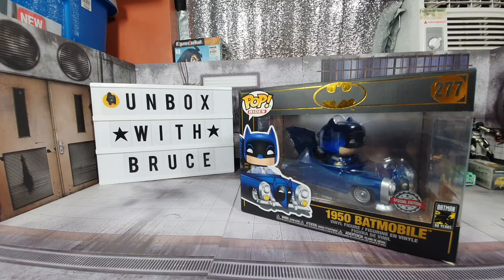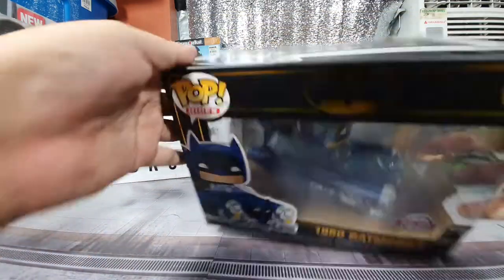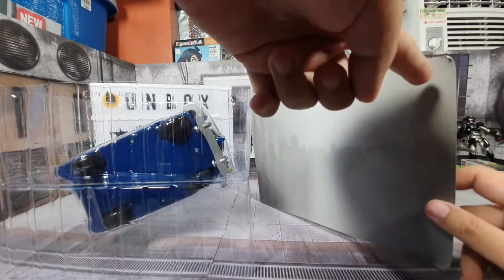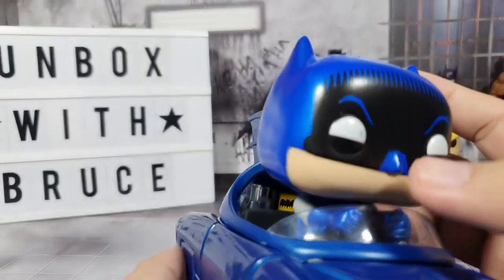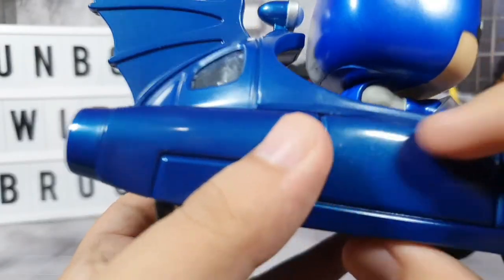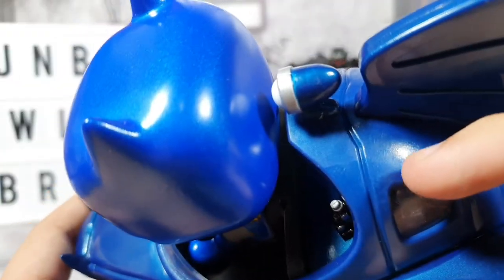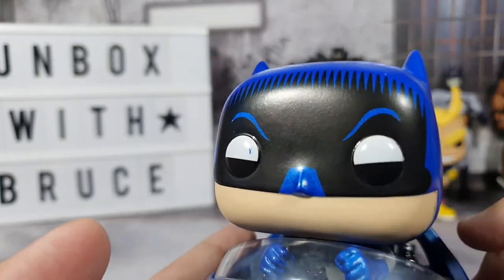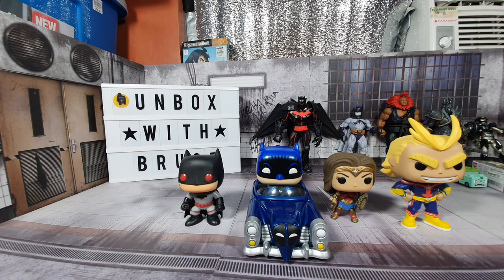Unboxing: Funko Pop! Rides: Batman 80th - 1950's Batmobile Metallic Exclusive (Part 2)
Sorry I wasn't able to fully unbox this item on the first video. Now , I've taken this 1950's Batmobile item out of the box and to be honest it got me a bit disappointed. There are some white powdery stuff and stains on the figure.

If not for the imperfections, the overall look of this Funko Pop! Rides Batmobile is great and it really represents the coolness of the classic Batman character.

Also, for those who are viewing this video today. The new Batman movie trailer is out so please check it out. Robert Pattinson is awesome!